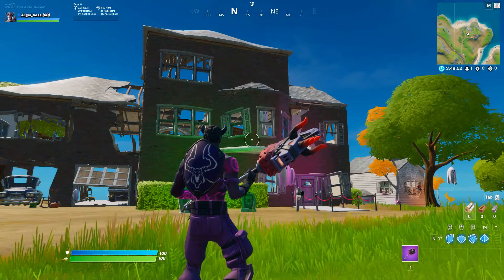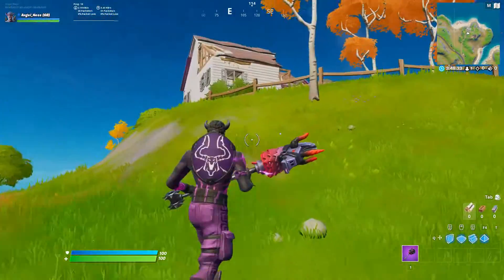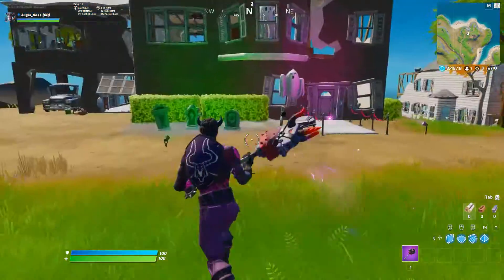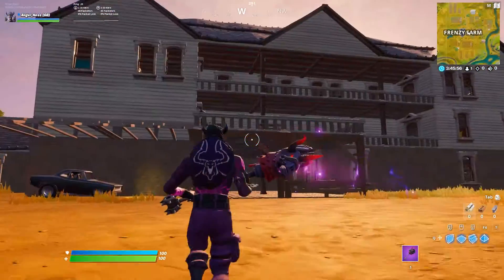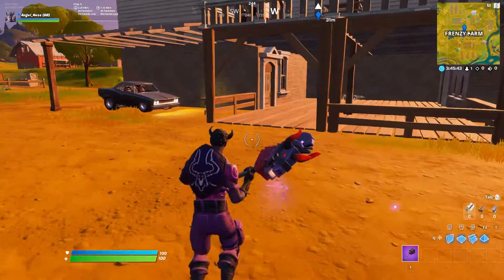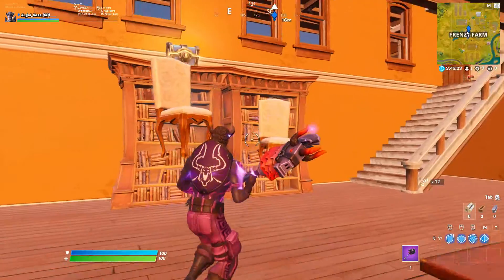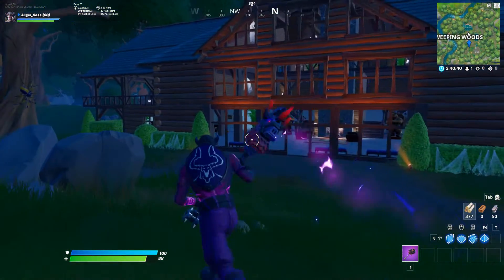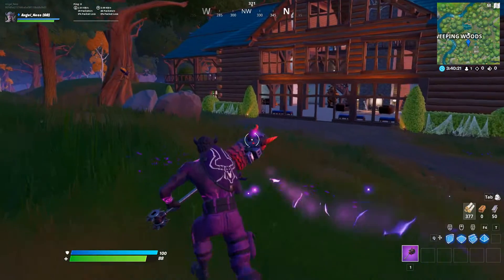Fortnite Search a chest in a haunted forest, a ghost town and a spooky farm, and haunted household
Fortnite Search a chest in a haunted forest, a ghost town and a spooky farm,  and destroy haunted household  furniture

Creator code: Angel_Ness

Epic Games : Angel_Ness